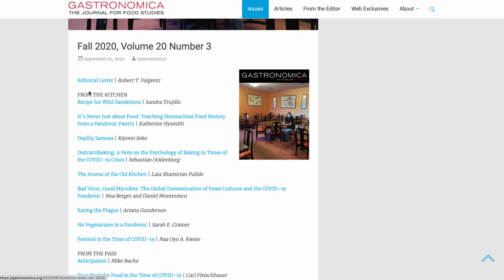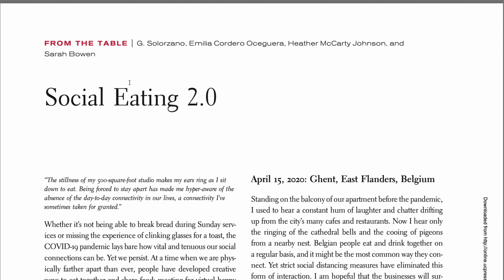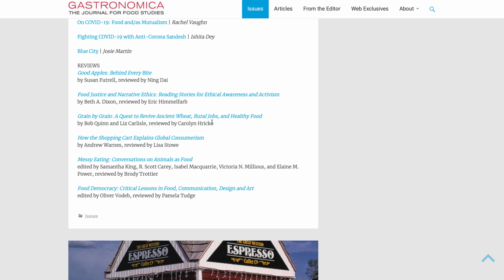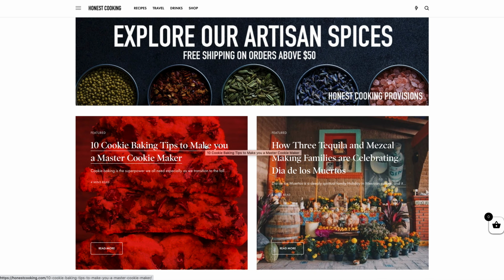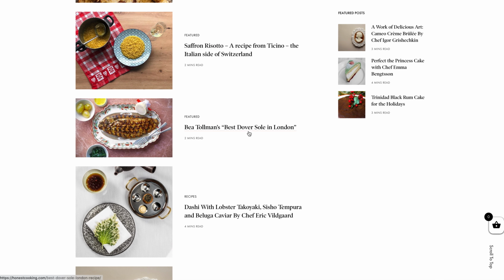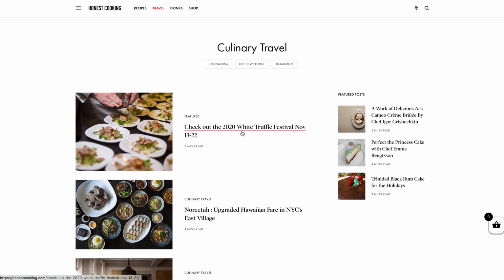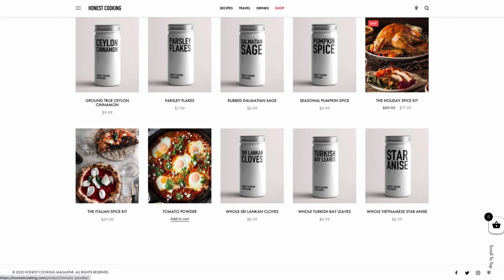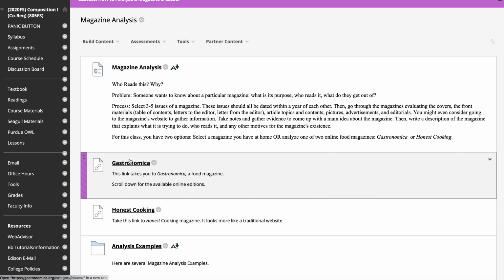Analysis Tips for Online Magazines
This video provides tips on how to analyze two different online food magazines. Please review.